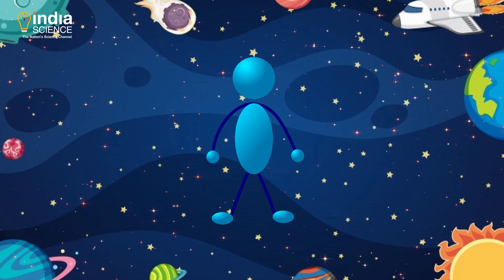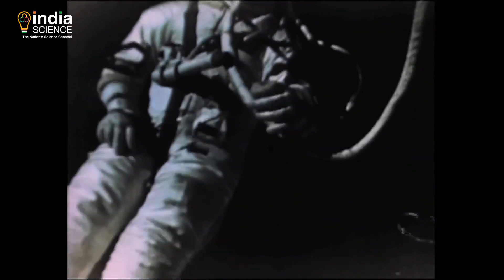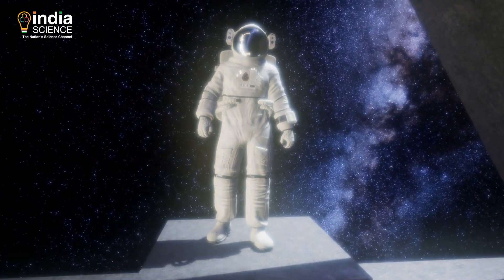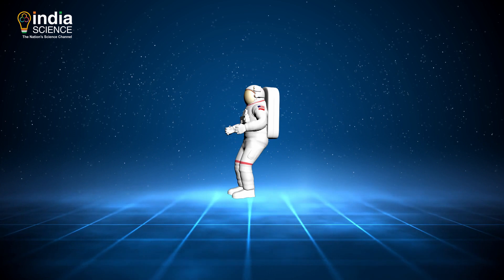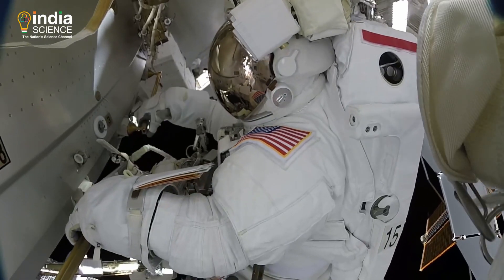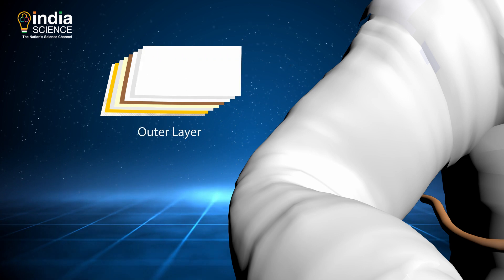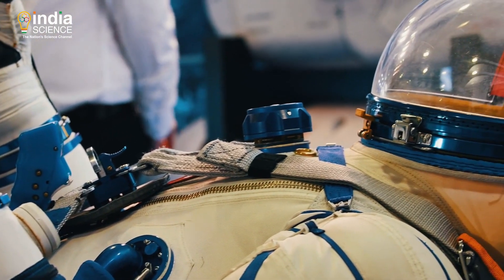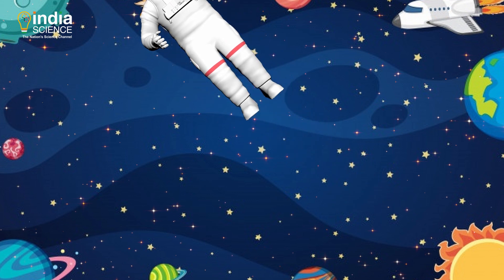All About Space Suits EXPLAINED!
Imagine yourself hanging out in space, wearing your favourite outfit. LIVING YOUR DREAM MOMENT and getting ready to take the best picture of your life
 BUT WAIT...
Can you survive there without a spacesuit?, What is the need for a spacesuit?
How is it made?
why does it come only in white colour?
Join us on this ride to space, but before we start packing, let’s know all about the amazing invention and one of the most expensive suits on earth.